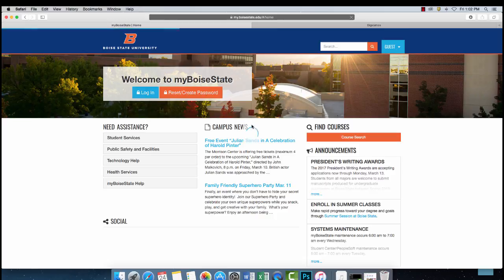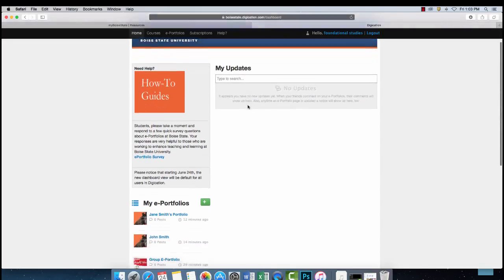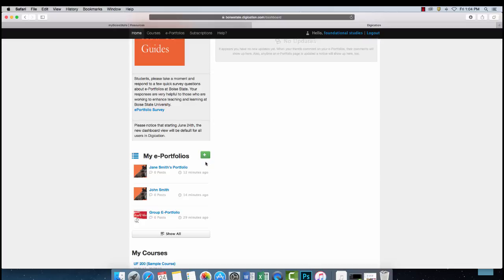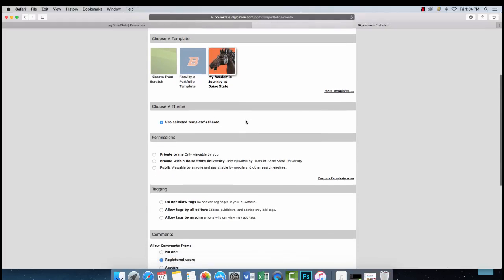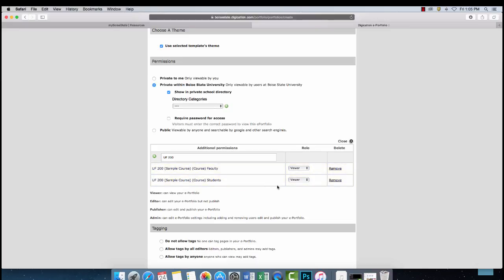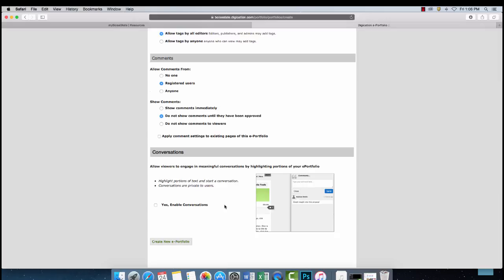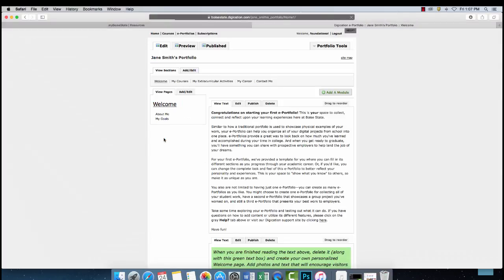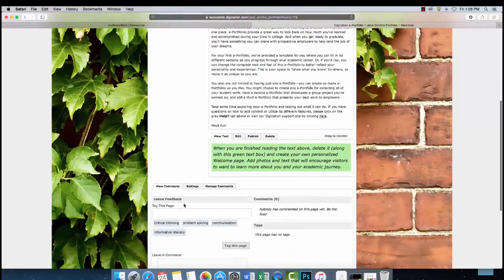Creating and Permissioning Video